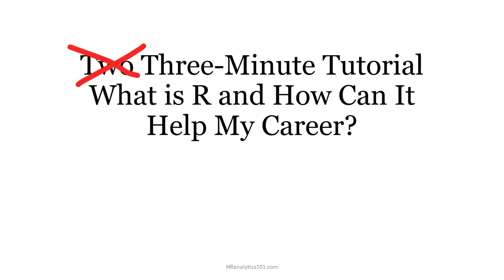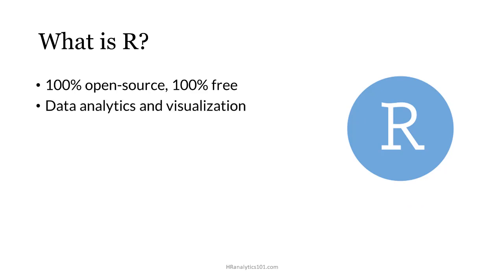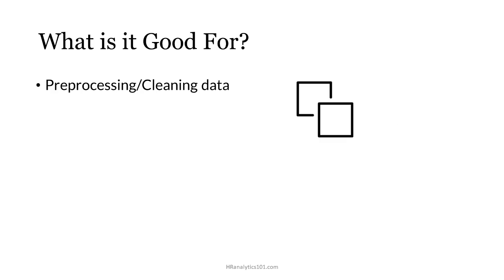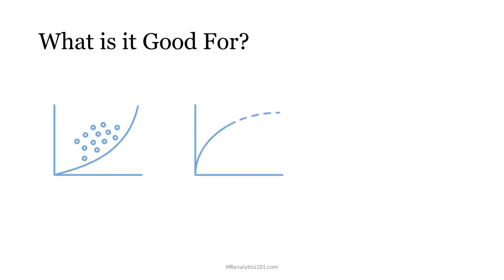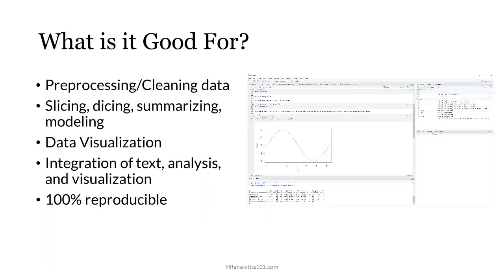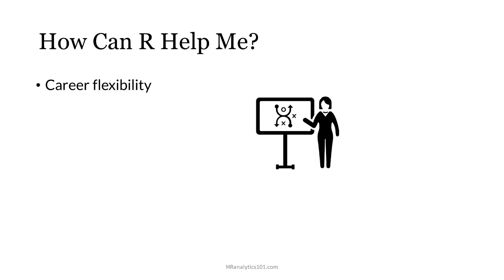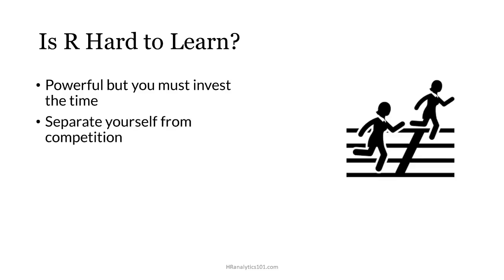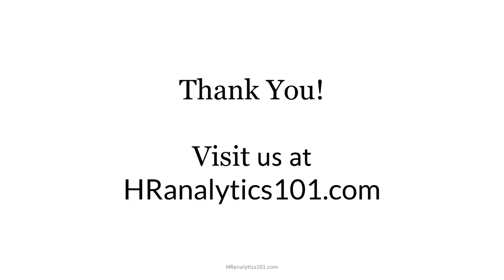What is R and How Can It Help My HR Analytics Career?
This short 3 min video tells you what R is, why it's an essential toolkit for HR Analytics, and how knowing R can help boost your career.